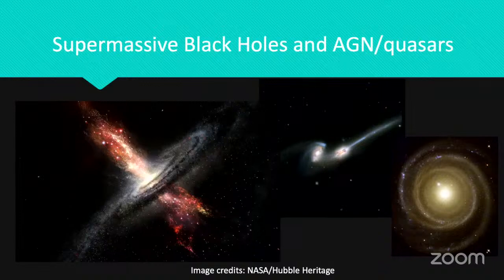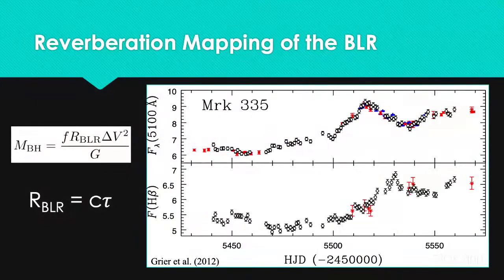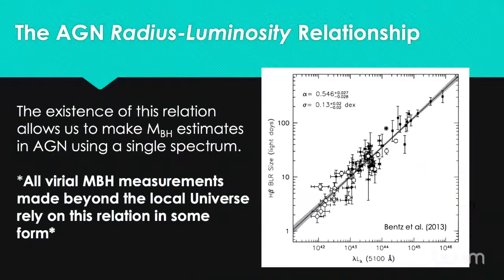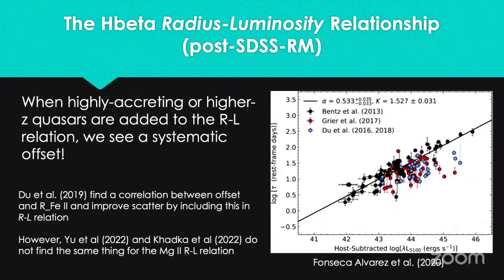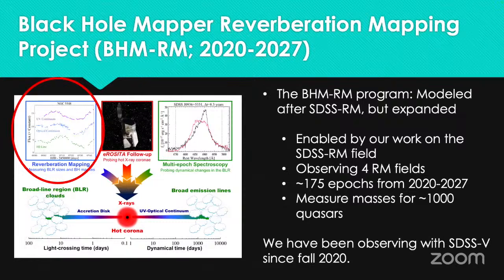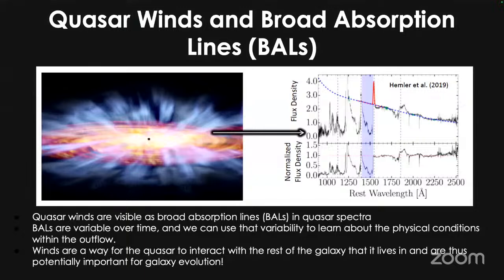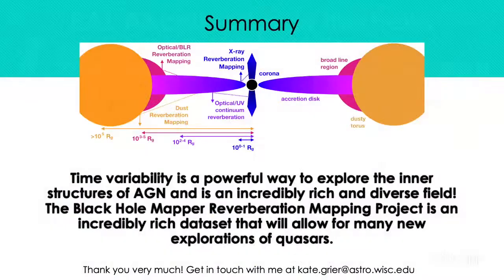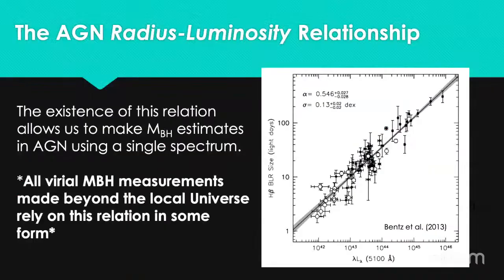Probing SMBHs and Quasars with SDSS-V BH Mapper Reverberation Mapping - Catherine Grier - 02/05/2025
This is a high-level research talk designed for professional astronomers.  It is part of the Caltech Astronomy TAPIR seminar series, roughly hour-long presentations given by top scientists from around the world to the members of our department.  All are welcome to watch these presentations; however, for talks specifically designed for the general public, please see our Caltech Astro Outreach channel

Date: 02/05/2025
Speaker: Catherine (Kate) Grier, Assistant Professor, Department of Astronomy, University of Wisconsin-Madison
Title: Probing Supermassive Black Holes and Quasars with the SDSS-V Black Hole Mapper Reverberation Mapping Project
Abstract:
The Sloan Digital Sky Survey (SDSS) is monitoring thousands of quasars over more than decade to explore supermassive black holes and quasars at a wide range of redshifts. We have collected hundreds of spectra each for thousands of quasars as a part of the SDSS-V Black Hole Mapper Reverberation Mapping Project (BHM-RM). While the main goal of this program is to measure black hole masses using the technique of reverberation mapping, these spectra have also allowed us to explore quasar variability and learn about supermassive black holes from numerous different angles, ranging from studies of broad absorption-line variability and quasar outflows, to studies of extreme variability events and changing-look quasars. I will give an overview of the BHM-RM project and highlight some of the work that we have been doing that has been enabled by this unprecedented spectral dataset.